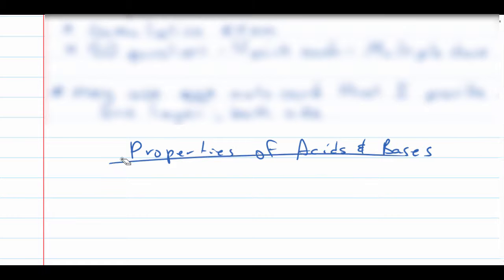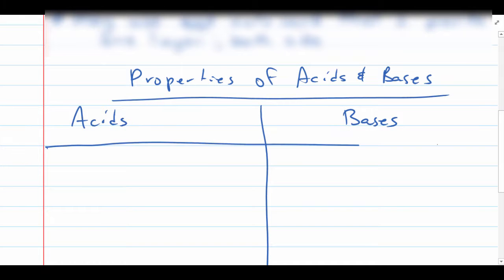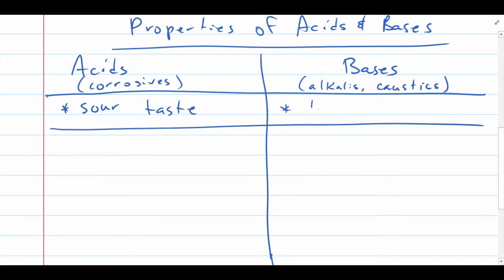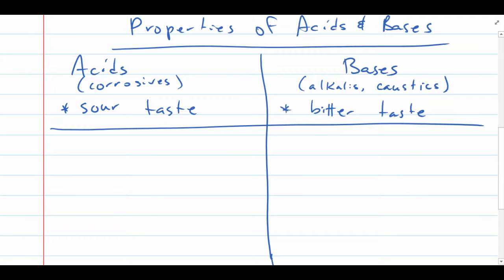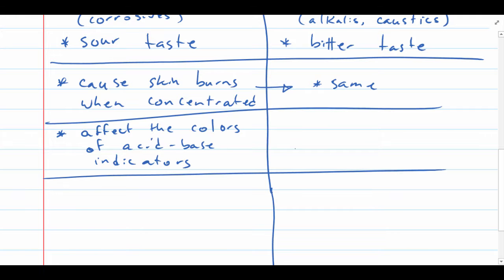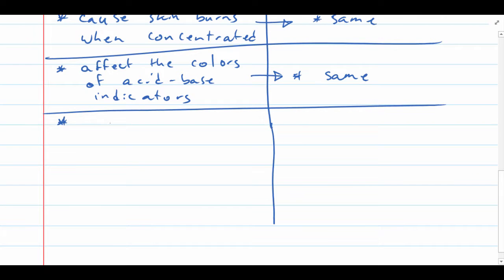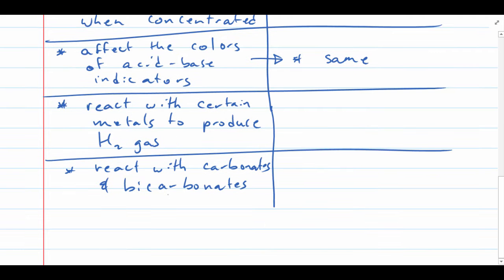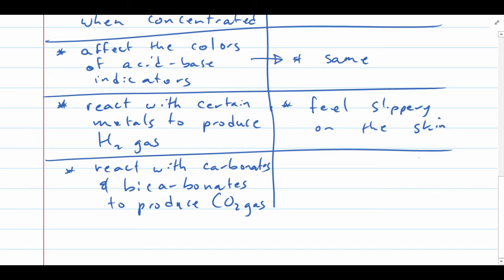Acid Base Properties 050316